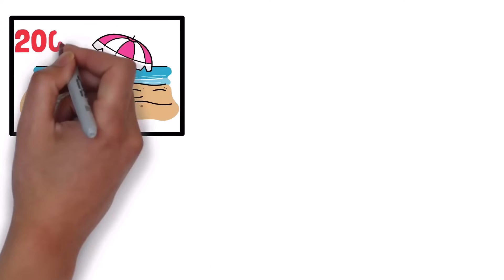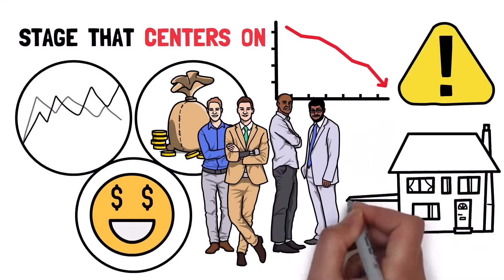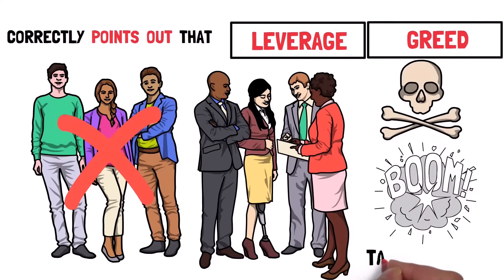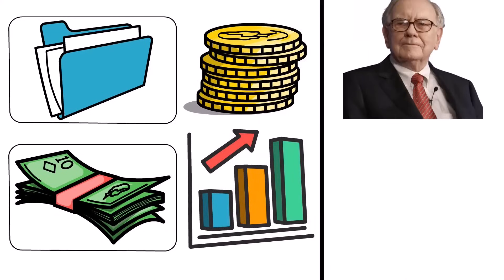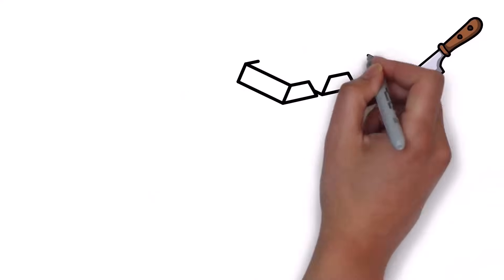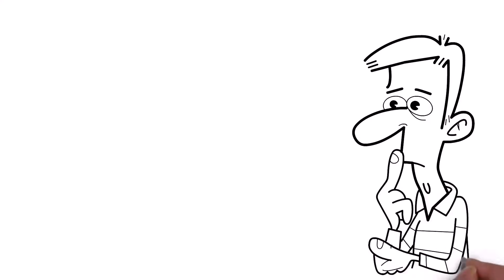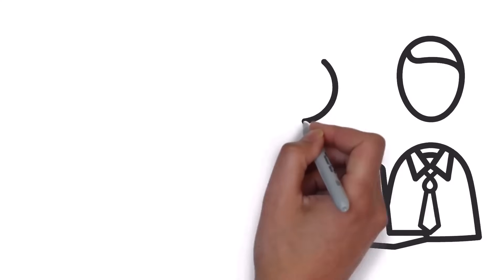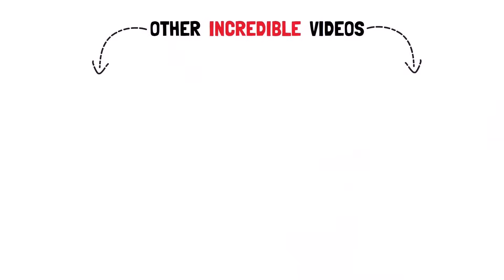Warren Buffet: "What's Coming Is WORSE Than A Housing Crash"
From the summer of 2006 to the summer of 2012, the U.S. experienced its worst housing decline since the Great Depression. It was an event that reshaped the planet, causing a severe recession that spread beyond America's borders, seeping into countries across the globe.

While historians, analysts, journalists, and movie directors loved the focus on the crash itself, what nobody talks about are the years before the decline: the bubble era. A stretch of time where U.S. home prices slowly rose and then exploded in the years following 2002.